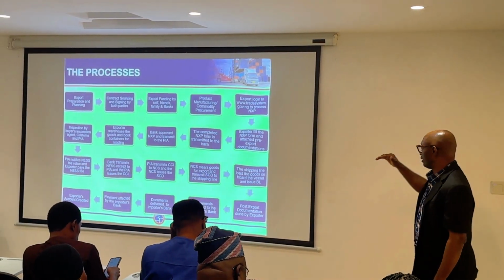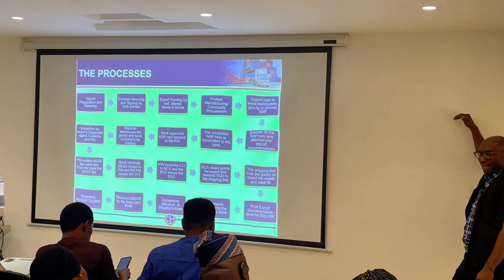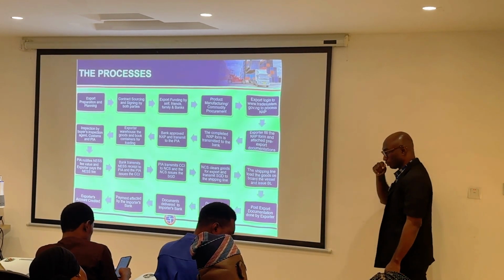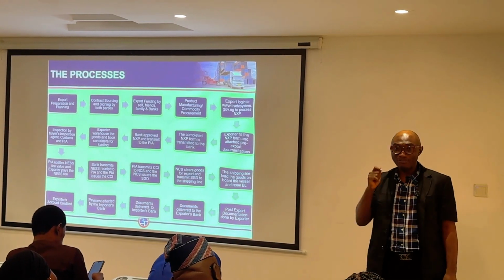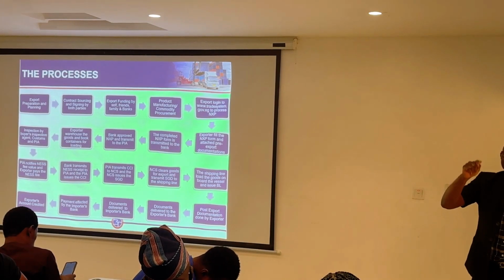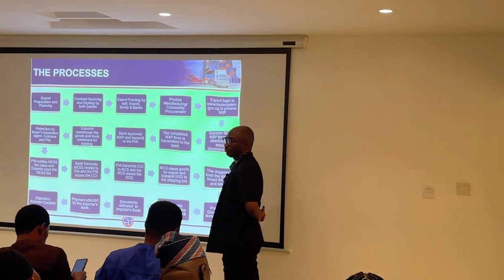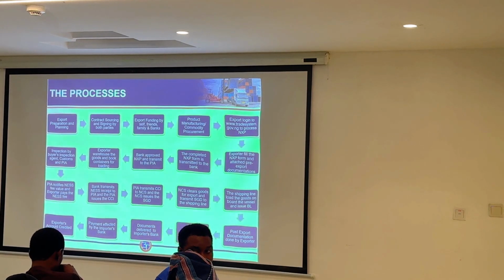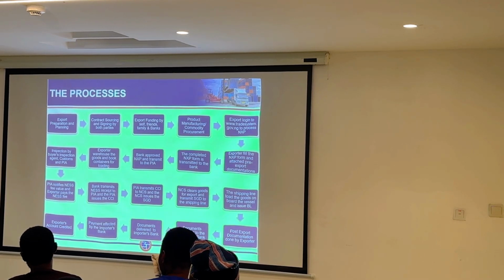The Global Opportunities | What Should Be In Your Export Contract